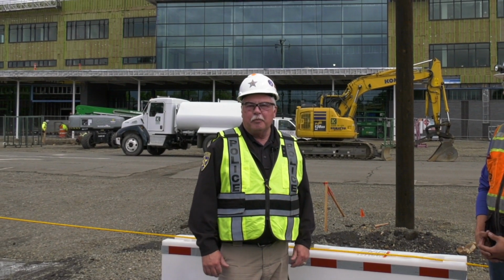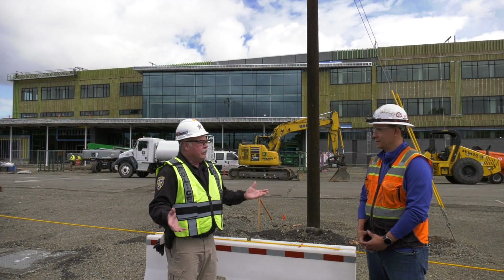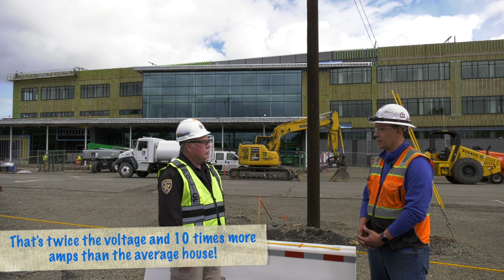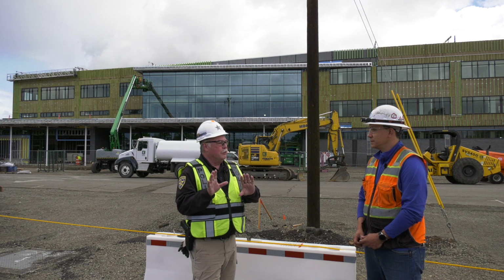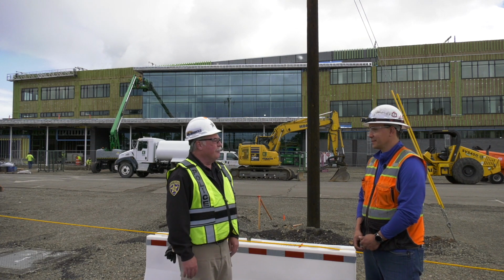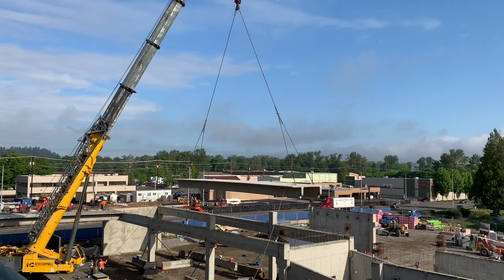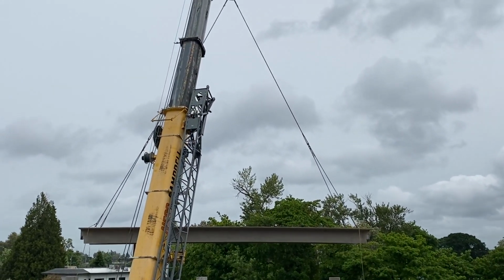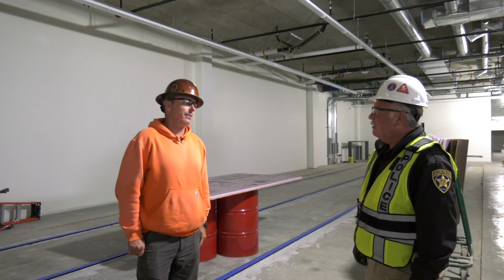BuildingBuzz Season 3 Episode 6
The June episode of BuildingBuzz is a bonus version. You get an update on the electrical and you learn about the amazing crane work being done to building the parking structure!

Thank you to Bergelectric and NessCampbell for being part of the update on the progress of Salem's future police station.